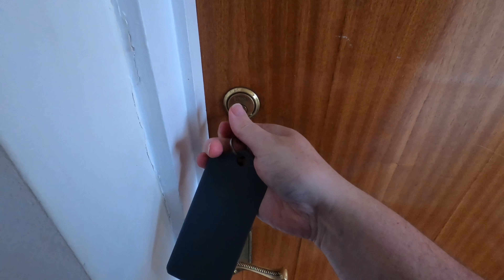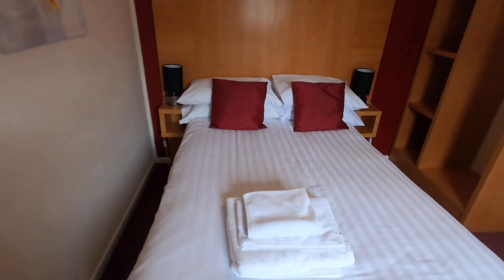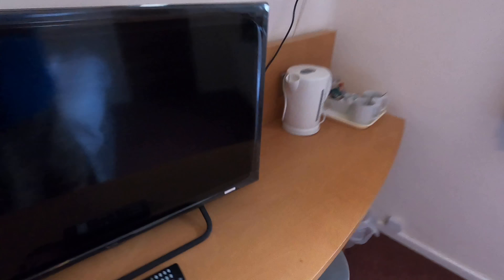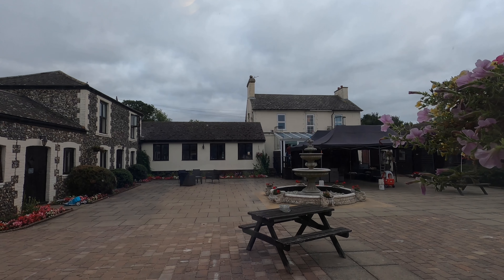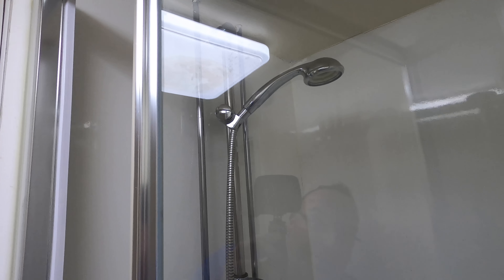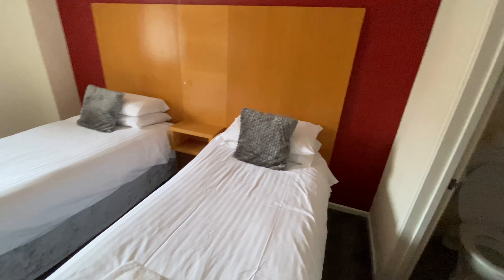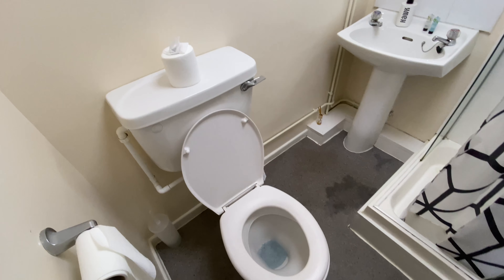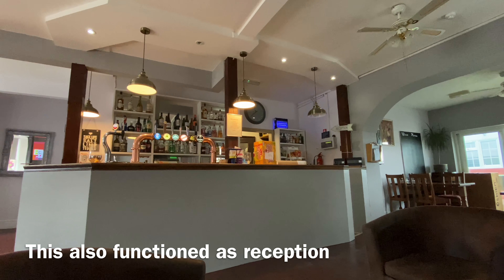Hotel Review: The Coach House Hotel, Flint Cross, Melbourn, Cambridgeshire, England - August 2021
I stayed at The Coach House in August 2021, it is located on the busy A505 road in Cambridgeshire in the hamlet of Flint Cross, approximately 4 miles from the Imperial War Museum Duxford. The hotel is a pub with accommodation blocks behind it.

It has a large car park, and the accommodation is what appears to be the former stable blocks of this property. Two of us stayed in a double room for 2 nights on a bed and breakfast basis, which cost £158.

The rooms are located around a courtyard at the back of the pub building, all of the rooms are named after types of aeroplanes.

The room was fairly basic but was comfortable, apart from the double bed being a little on the small side. We requested a room move into a room with two single beds after the first night due to this, which was granted by the hotel owners.

The hotel was undergoing a period of refurbishment during our visit, and the new room that we went into had just had a new carpet put down.

Both rooms had large open wardrobes, flat screen TVs, a desk and mirror. The bathrooms had a toilet, sink and shower cubicle.

The pub had a small bar and a larger restaurant area. The breakfast, which was included was a full English breakfast and was very nice.

I probably wouldn't stay at the this hotel again, as it was pretty isolated and I had actually booked it, thinking it was in nearby Royston (Hertfordshire), this was my error as I didn't check on the map exactly where the hotel was located.

If you like my travel films, you may also like my Moss Home and Garden channel, which is themed around cooking and gardening, you can find that

Facebook **please like my Facebook page**

Google+ just add +stuartmoss

Thank you and bon voyage!